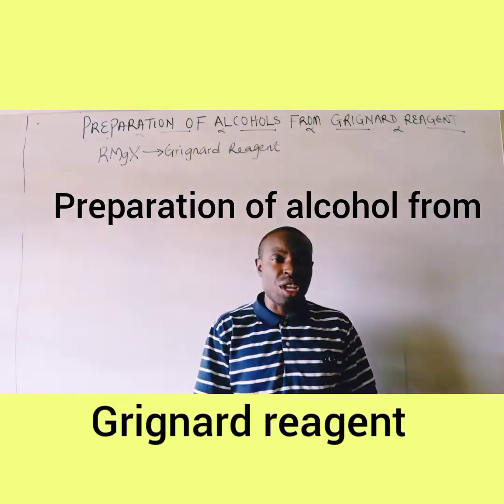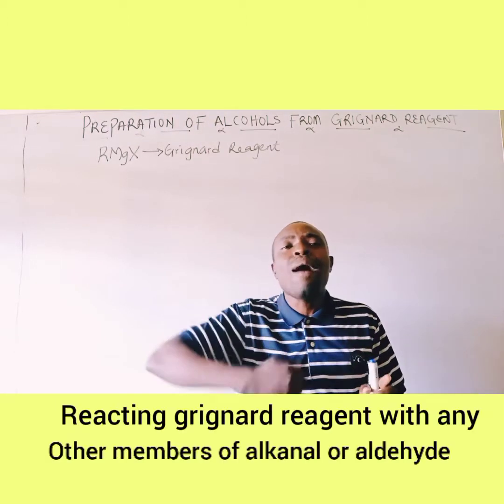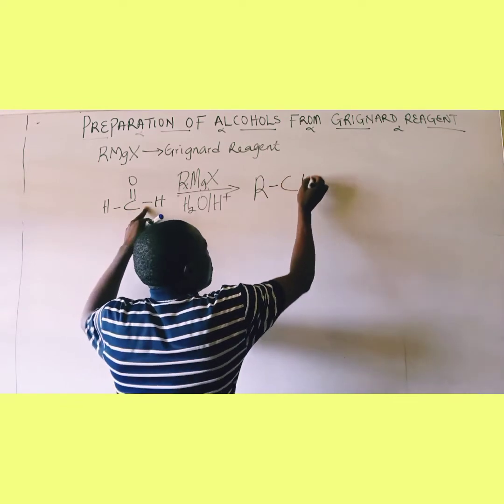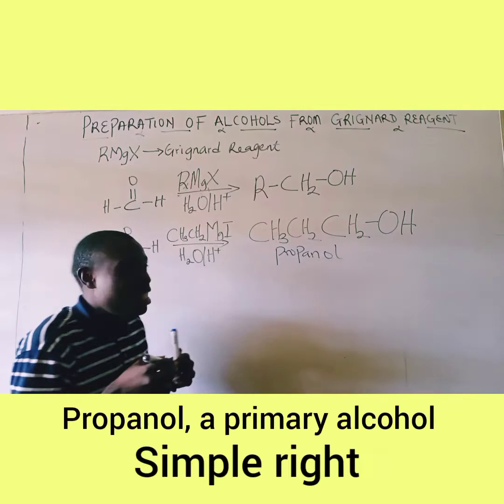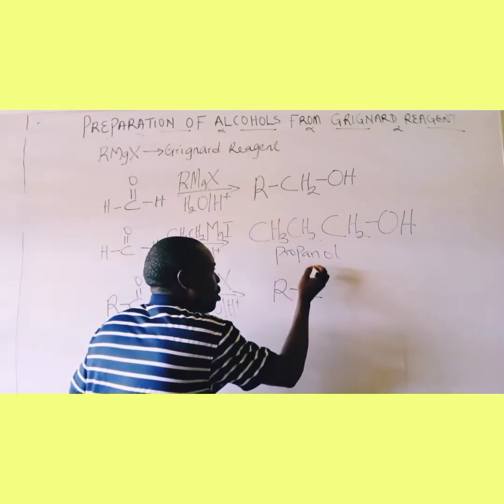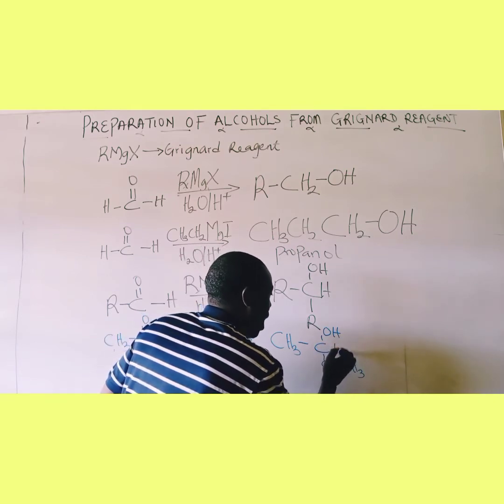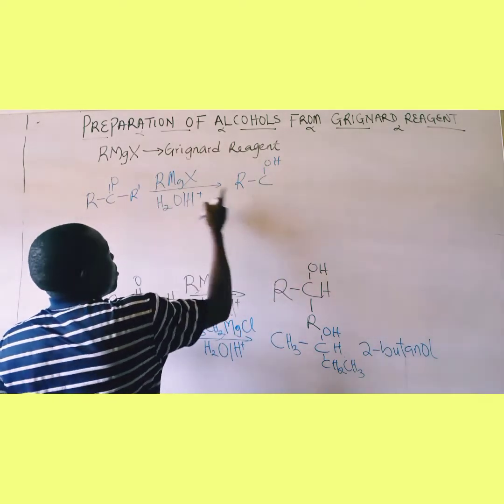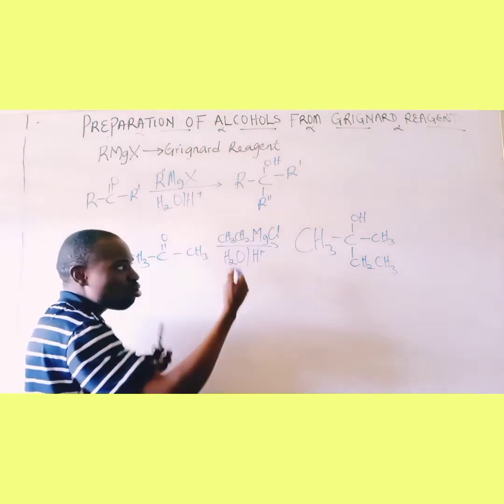Simplest Approach on How to prepare Alcohol From Grignard reagent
In this video, I gave detailed explanation on how primary, secondary and tertiary alcohols can be prepared when Alkanal/alkanones are reacted with grignard reagent @organic chemistry@tutorial